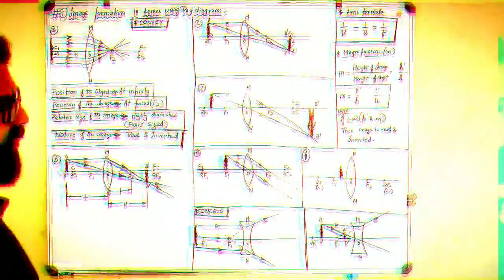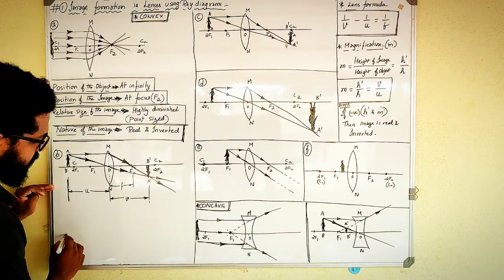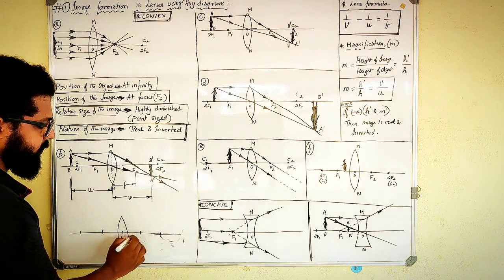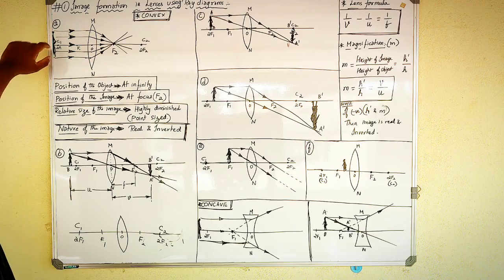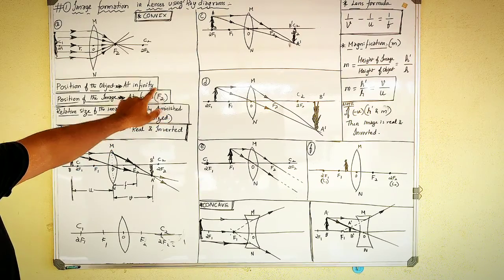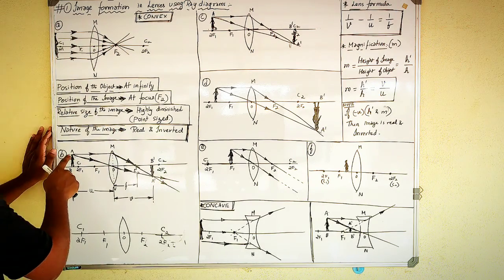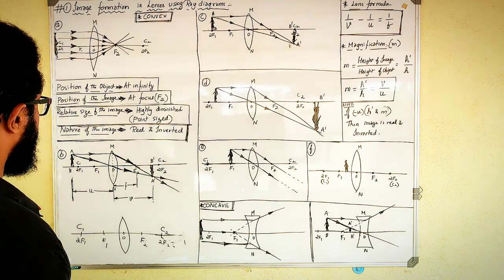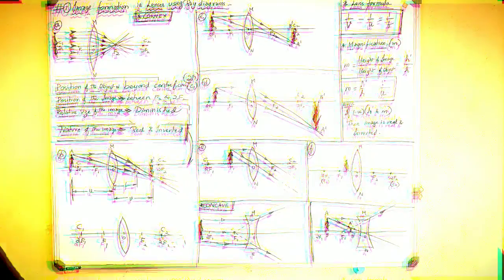Image formation in lenses ray diagrams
Introduction to ray diagrams, convex lens image formation ray diagrams